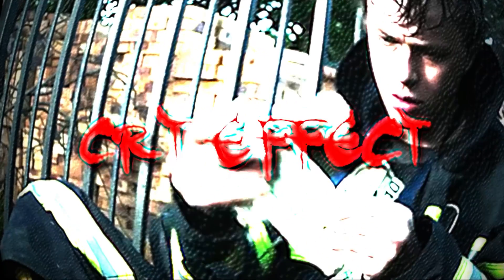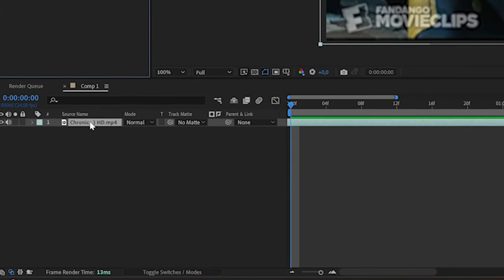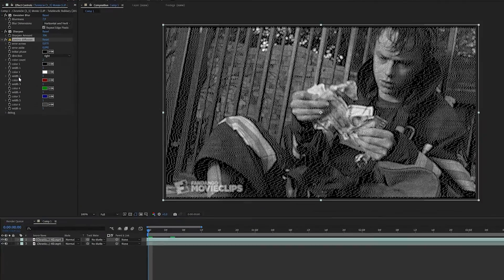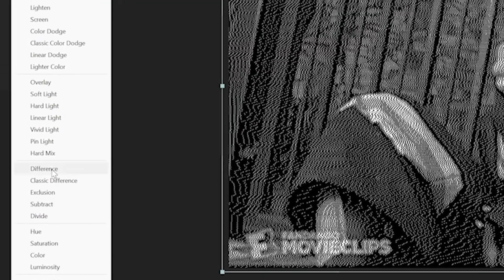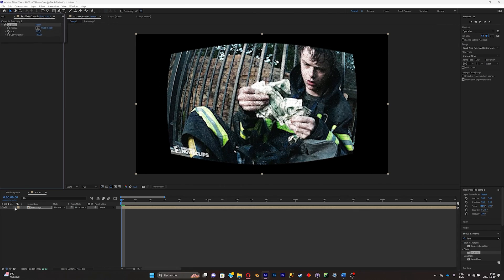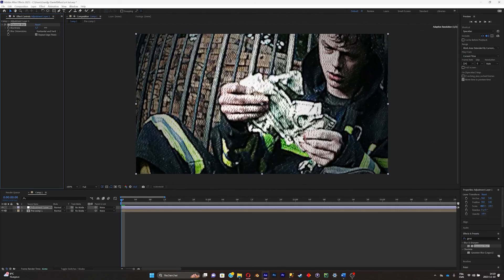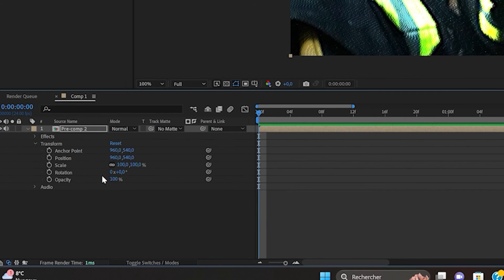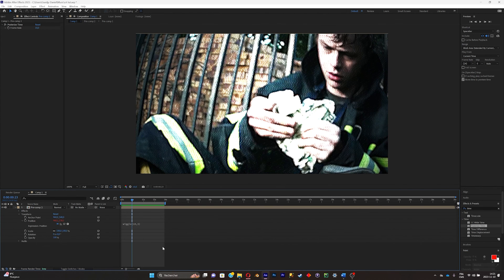How To Make CRT Effect On After Effects (Free plugin)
how to make a crt/vhs on after effect for free

pick 'OminoSuiteForMacOSAndWindows.2.1.41.zip'
producer:    @x9ee